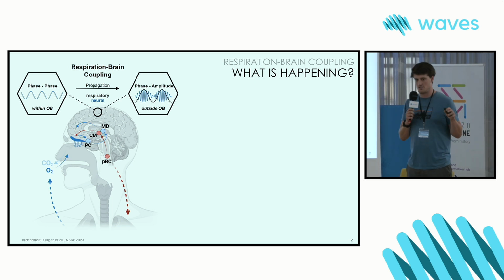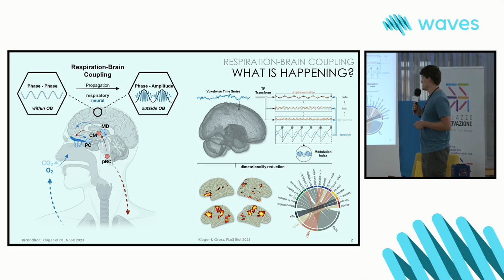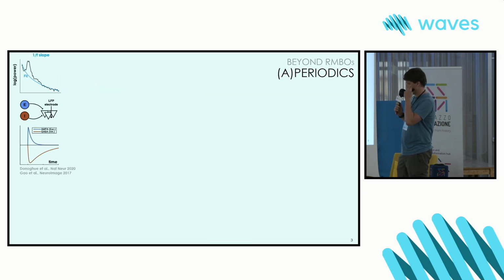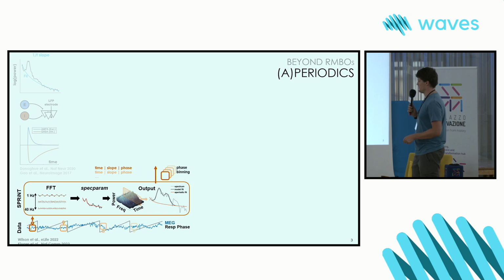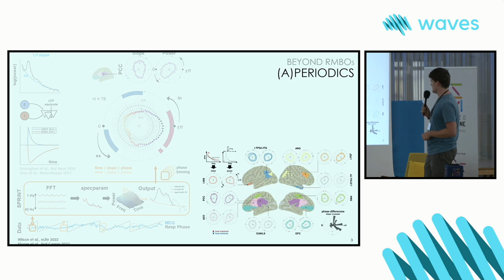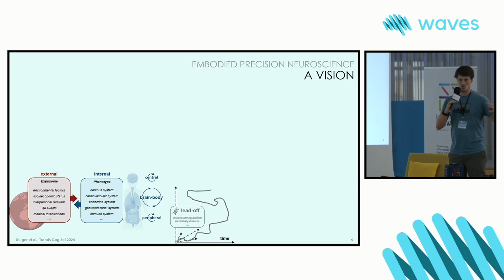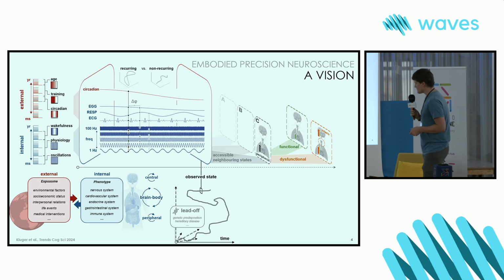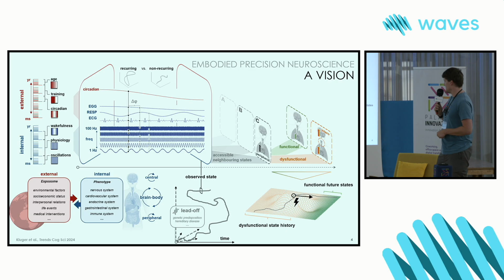Body-Brain Waves - 28th September '24 - Talk by Daniel Kluger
The talk is titled: 'Respiratory coupling to (non-)oscillatory brain activity'

Body-Brain Waves is a series of scientific events focusing on Body-Brain physiological interactions.

Research in cognitive and clinical neuroscience has long neglected the essential and modulatory influence of the body and its peripheral physiological activity on brain functioning and behavior.
Breathing, cardiovascular and gastrointestinal activity, oculomotor dynamics and circadian rhythms complement the assessment of Brain Waves, informing and advancing our understanding of how we perceive, act, and evaluate the dynamically changing environment we live in.